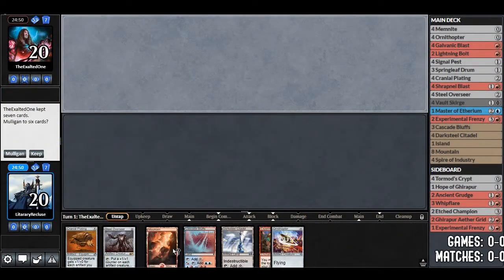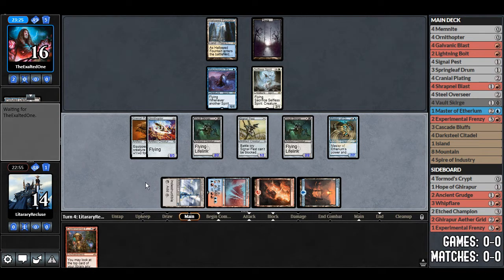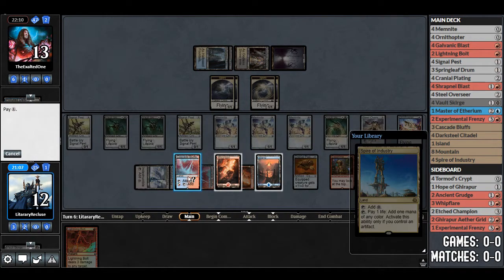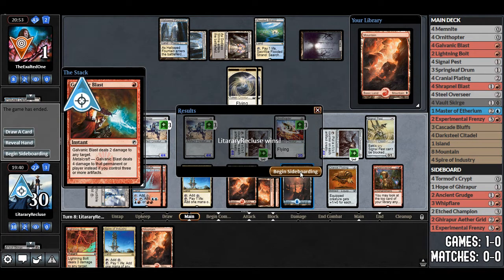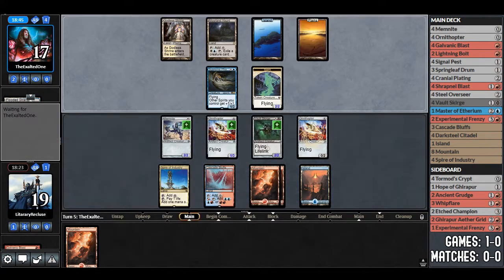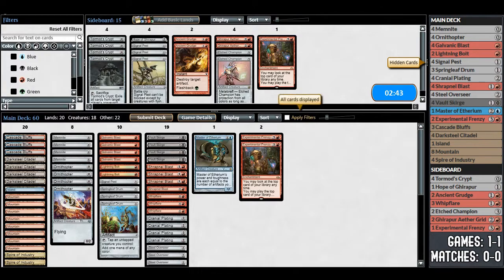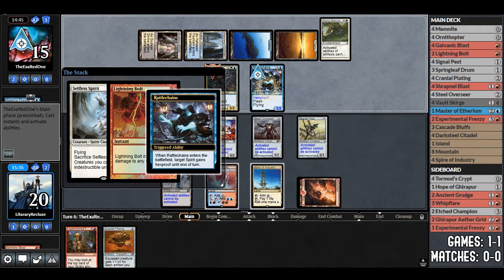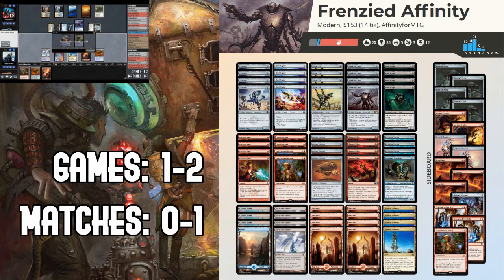Frenzied Affinity vs Esper Spirits (Game 1)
First match with Frenzied Affinity and we're up against a Spirits deck that's dropping the color green (along with Noble Hierarch and Collected Company) for black, making it far more interactive and removal-focused. This would normally be a TERRIBLE matchup for Affinity, so let's see if Experimental Frenzy gives us a way out of this.

For the longest time Affinity was one of the fastest decks in modern, capable of winning the game in the first few turns. However, the deck has always been incredibly vulnerable to sideboard hate and board sweepers. Now, we finally have a solution - Experimental Frenzy! That's right, a 4-mana do-nothing enchantment might be the card that saves traditional Affinity from languishing in the lower tiers of competitive play that it has found itself in. Let's give this deck a try and see how it feels!